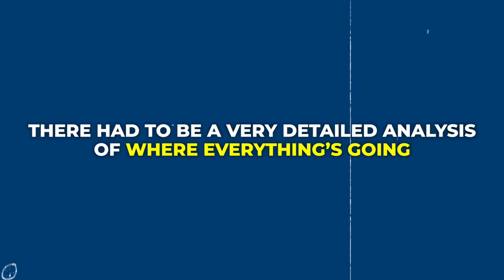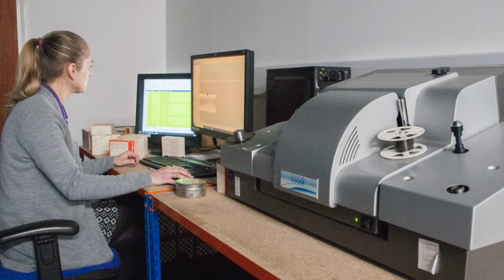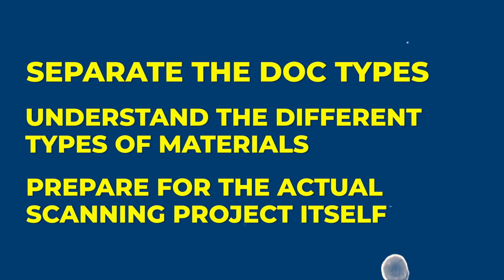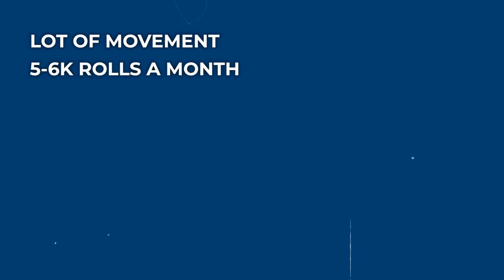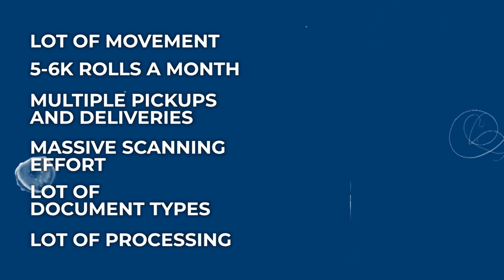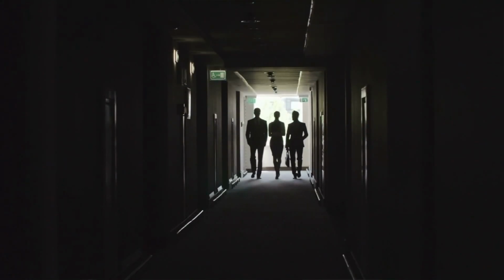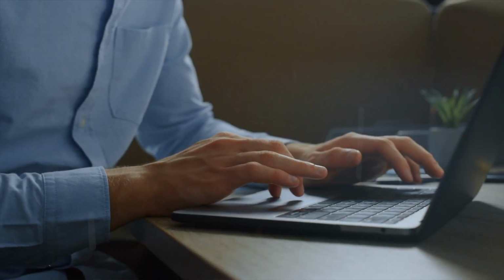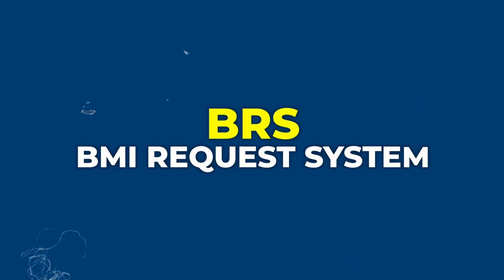How To Scan 100,000 Microfilm Rolls For A Court System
You might not have 100,000 rolls—and you might not be a court system—and that’s totally fine. This video breaks down how we tackled a massive microfilm scanning project, but the lessons apply to any large or complex digitization effort.

We’ll cover how this project came together, from planning and logistics to backup solutions and unexpected challenges (including a ransomware attack 😳).

Video chapters:
00:00 - Intro
00:19 - Project Scoping
02:10 - Logistics
05:15 - Accessing Records During The Project
06:58 - Hosted Solution
08:24 - Compromised Microfilm
10:00 - Digital ReeL Saves The Day
10:57 - Closing Remarks

This project involved multiple Account Executives, phased rollouts, and a huge amount of coordination—great takeaways for anyone looking to run a digitization project at scale.